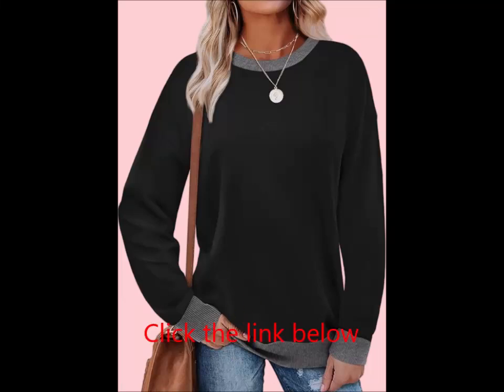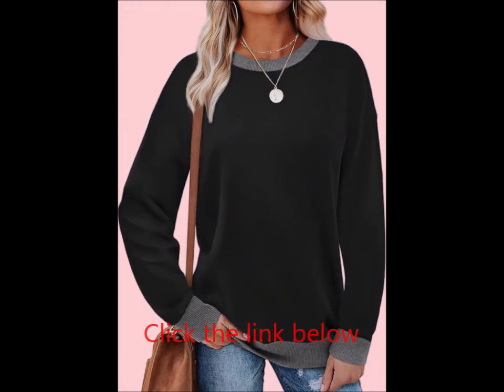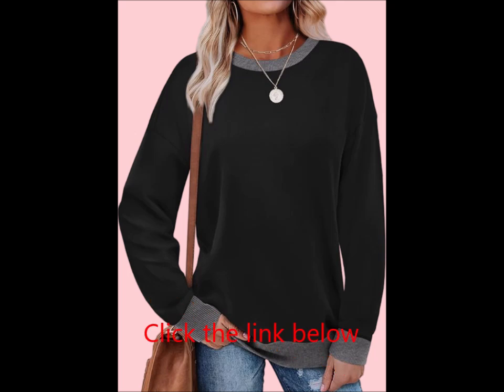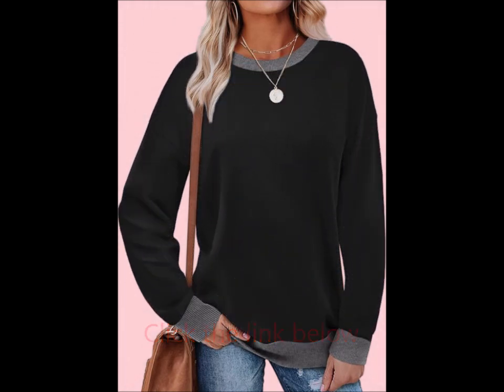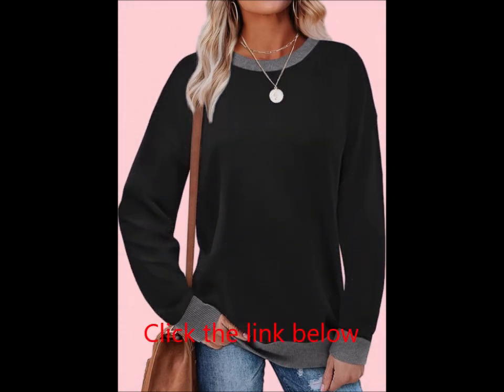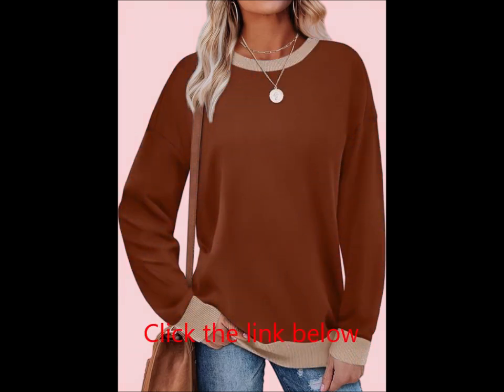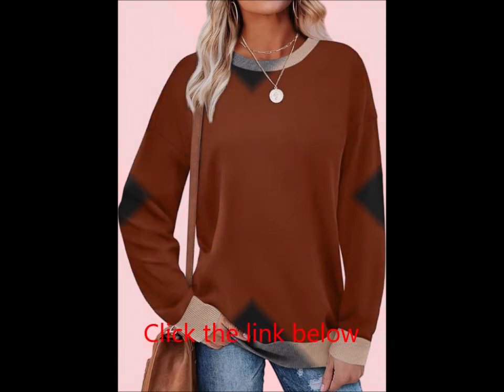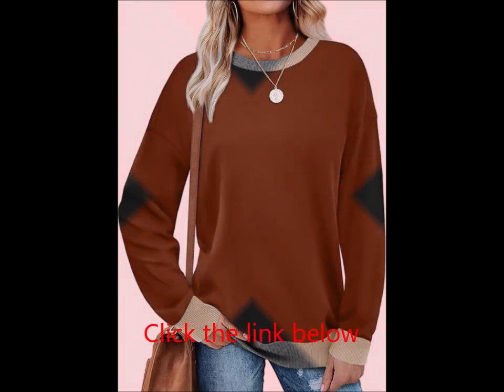Saloogoe Sweatshirts for Women Crewneck Long Sleeve Loose Fit Tops Color Block Ribbed Trim Fashion 2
Saloogoe Sweatshirts for Women – Crewneck Long Sleeve Loose Fit Tops, Color Block Ribbed Trim, Fashion 2024

Elevate your fall wardrobe with the Saloogoe Women's Crewneck Sweatshirt! This stylish, lightweight top is designed to keep you comfortable while adding a touch of fashion-forward flair to your look. Featuring a trendy color block design and ribbed trim, this sweatshirt is perfect for casual, everyday wear during the cooler months.

✦ Material:
Crafted from a blend of 90% Polyester, 10% Spandex, with Cotton Ribbed Trim, this sweatshirt is velvety soft, lightweight, and has just the right amount of stretch. It’s perfect for layering or wearing on its own, keeping you cozy in the Fall/Winter season.

Features:
Color Block Design: Modern and chic, the contrasting color blocks add a stylish twist to the classic sweatshirt, making it a fashionable and versatile addition to your fall wardrobe.
Ribbed Trim: The ribbed neckline, cuffs, and hemline offer a flattering fit while providing extra warmth and comfort.
Comfortable Fit: Loose, relaxed fit that drapes nicely over the body for ultimate comfort, whether you're lounging at home or running errands.
Ideal for Fall & Winter: The soft fabric is lightweight yet warm, making it perfect for layering or wearing on its own during cooler days.
Perfect for All Occasions:
Whether you're lounging at home, heading to brunch, or running errands, this sweatshirt is the ultimate go-to for effortless style. Its versatile design pairs well with jeans, leggings, or skirts, making it easy to create multiple looks.

Note:
Vacuum packaging may cause some wrinkles upon arrival, but don’t worry! Simply wash or iron the sweatshirt to refresh it to its original look.

Why You'll Love It:
Great for casual everyday wear
Soft and comfortable with just the right amount of stretch
Fashionable color block design for a modern twist
Ideal choice for gifting to friends or family this fall!
Brighten up your fall outfits with the Saloogoe Women’s Sweatshirt – the perfect combination of comfort, style, and versatility. Add it to your wardrobe today!